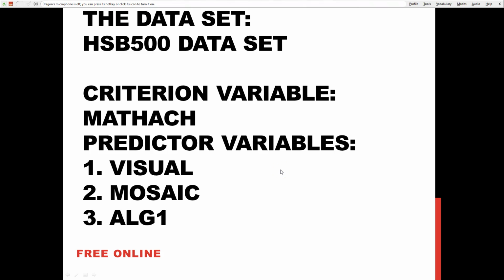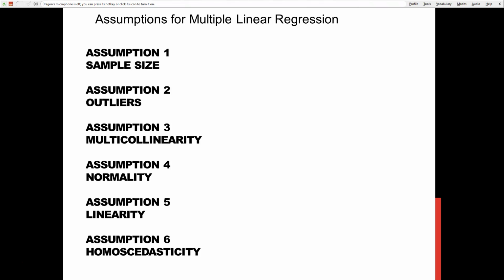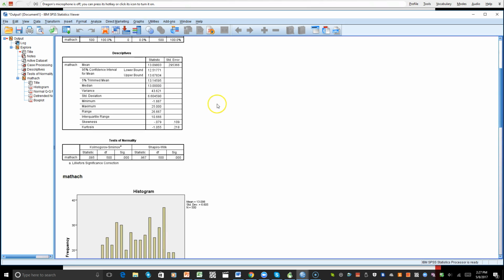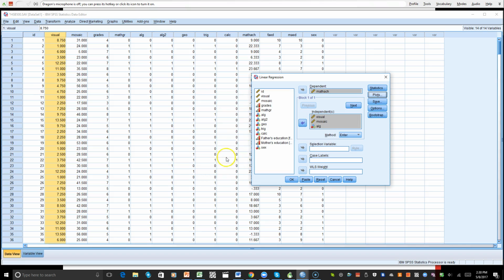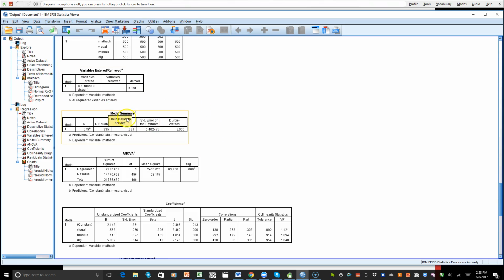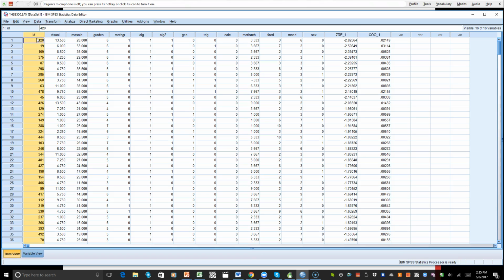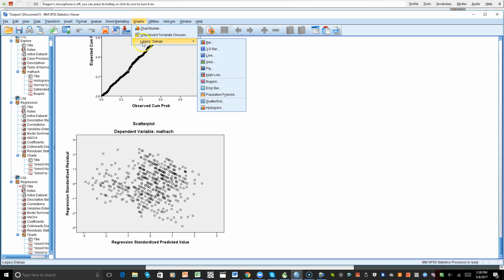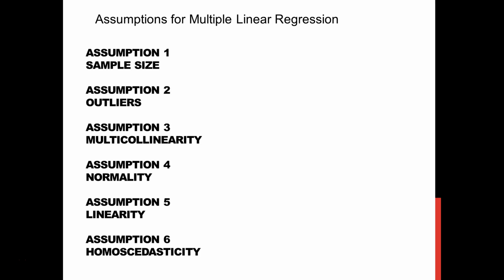Testing Assumptions for Multiple Regression using SPSS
Sample size, Outliers, Multicollinearity, Normality, Linearity and Homoscedasticity.